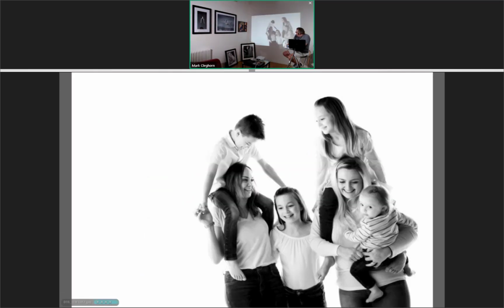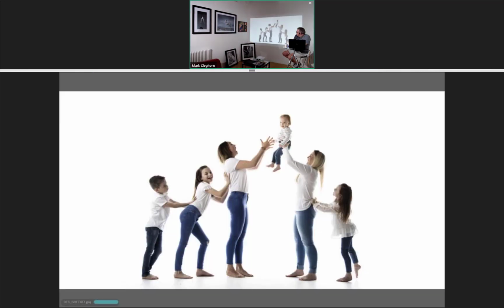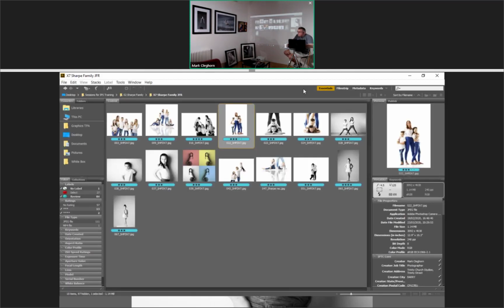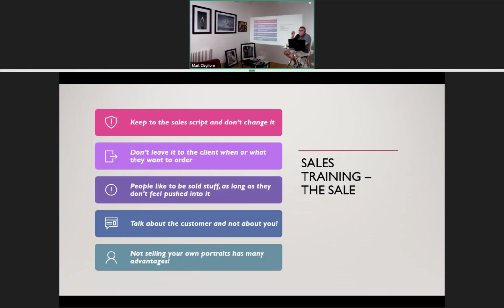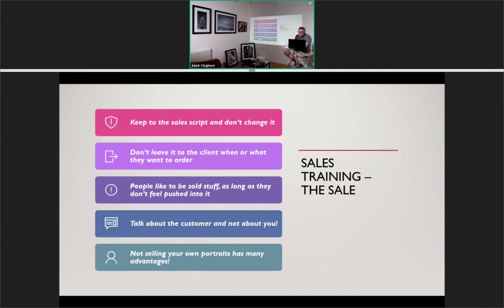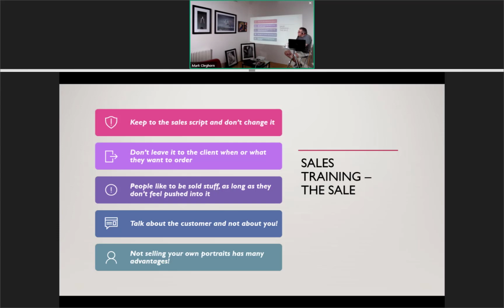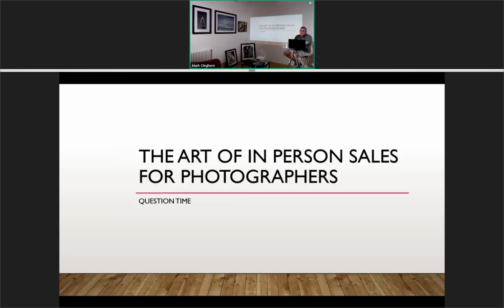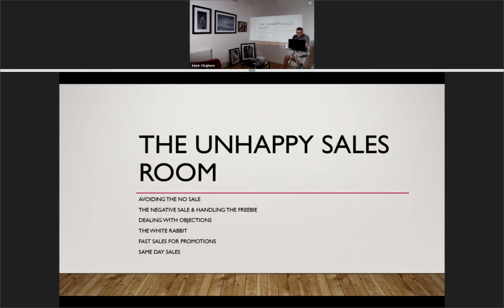In Person Sales Part 5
For more than 35 years Mark Cleghorn has been involved in running as well as mentoring photographers & studios. He has helped hundreds to develop new marketing strategies and sales techniques to take them to new heights and profits. The sales room is nothing to fear, and in this film series he shares his skills and techniques to push your sales to higher averages as well as how to lower the amount of clients who don't spend or who low spend.

During this series Mark will guide your through real world sales techniques that he teaches to his Xperience group of photographers, who range from new start up studios to big studio business.